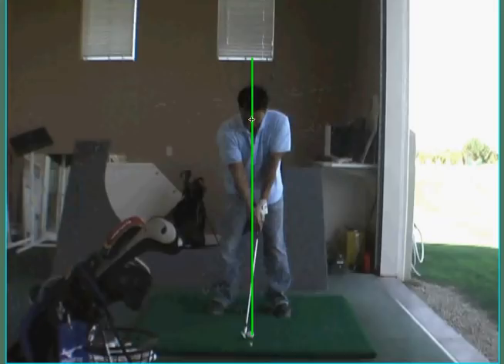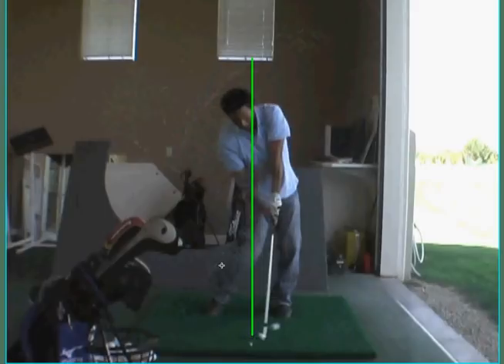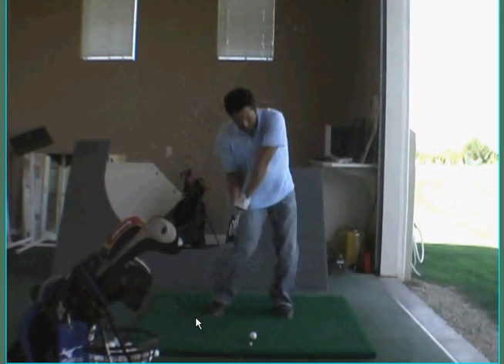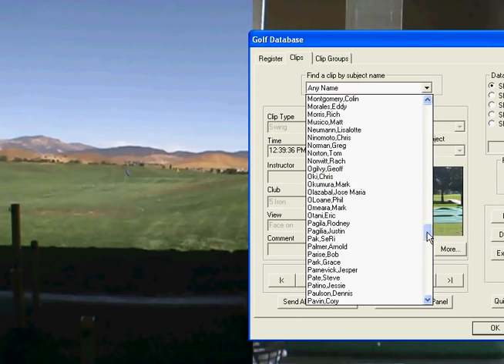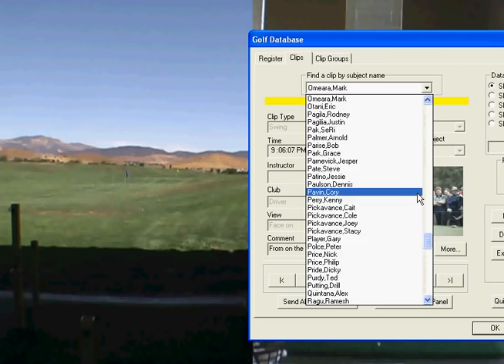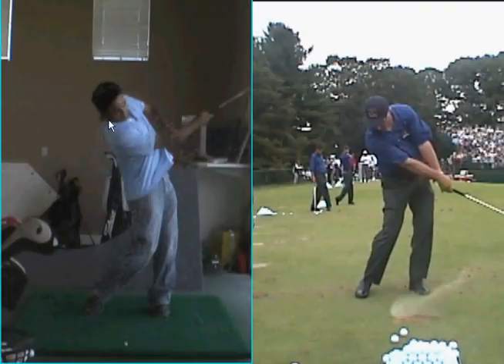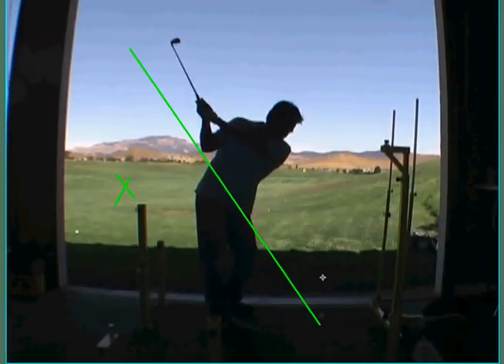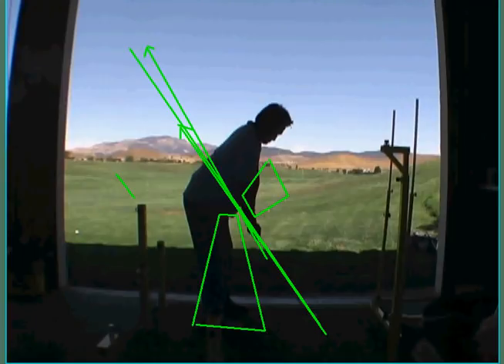Bong Golf Lesson 3 with Joey Pickavance Pt 1